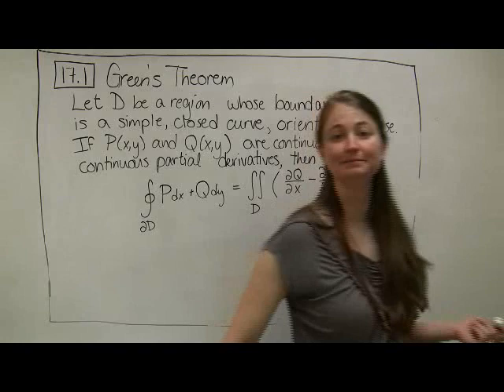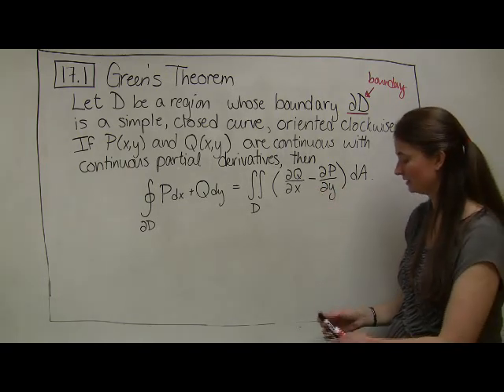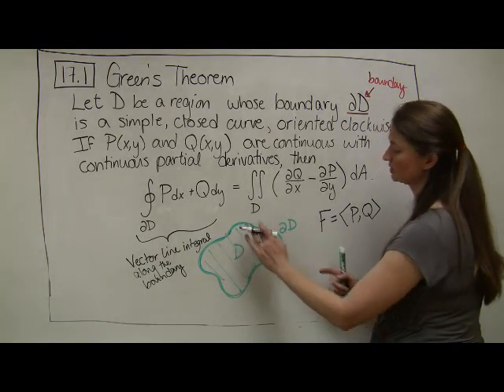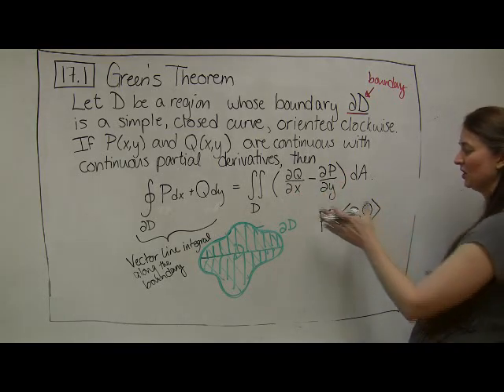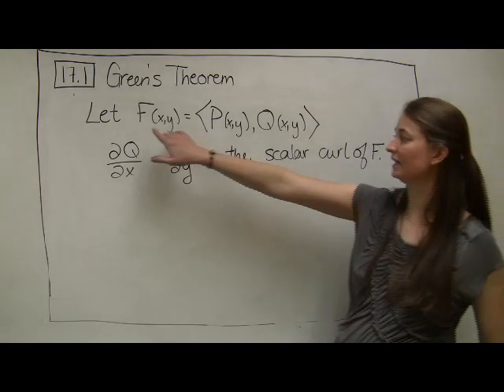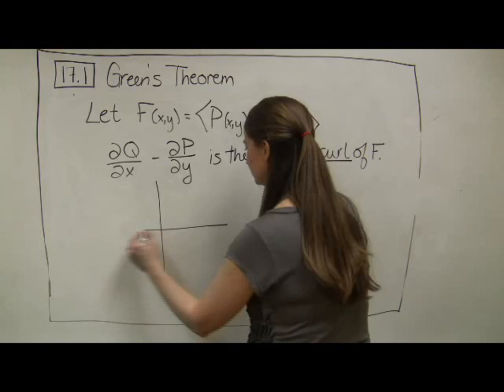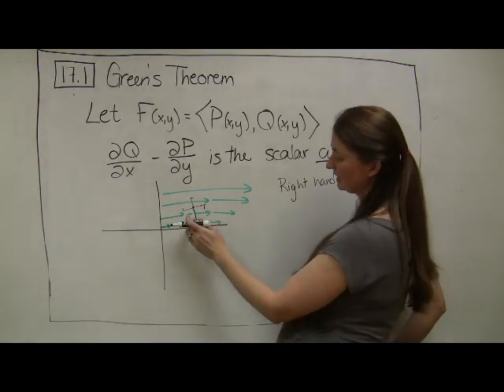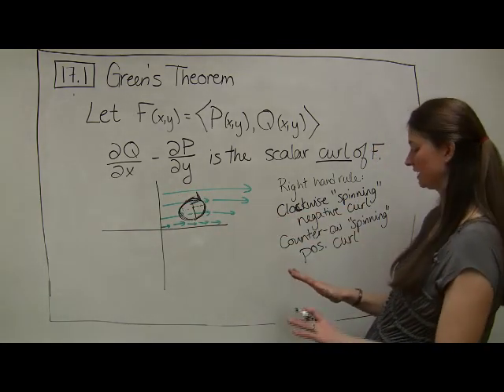17 1 Part 2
Statement of Green's Theorem, geometric implications, and definition of scalar curl